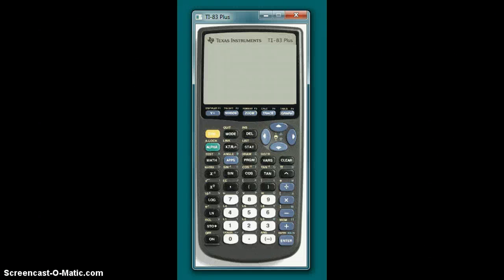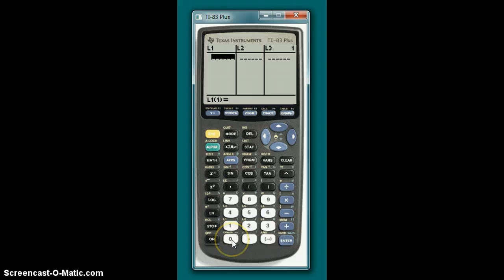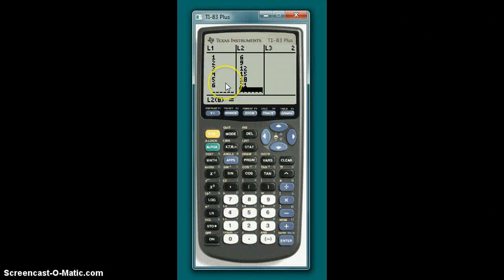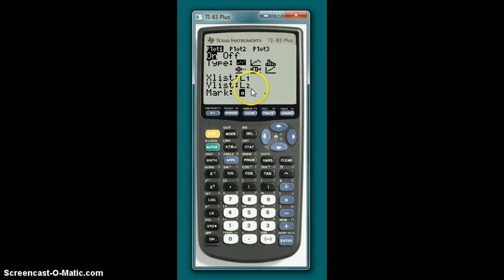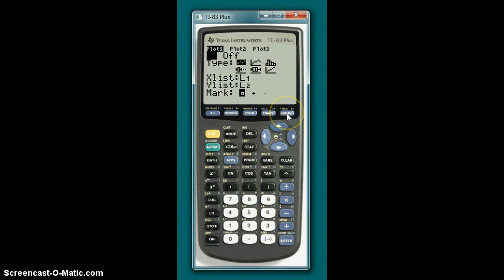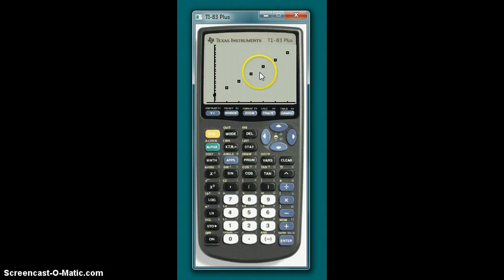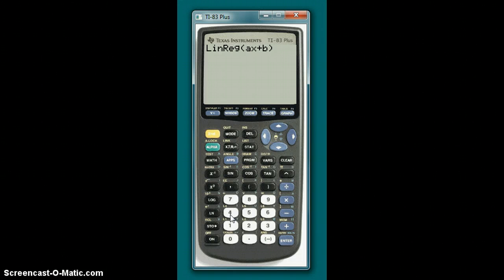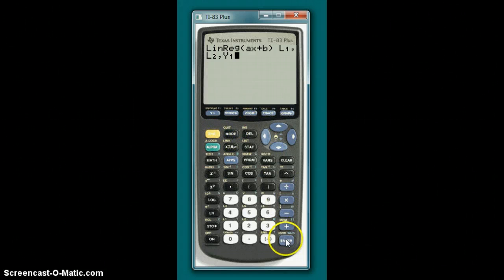Graphing Calculator Basics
Entering data, graphing data, linear regression